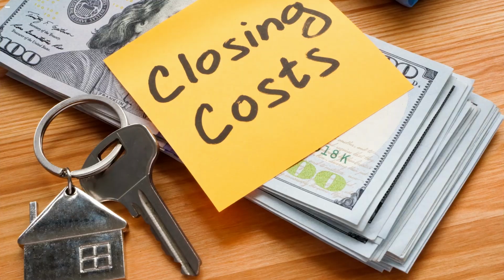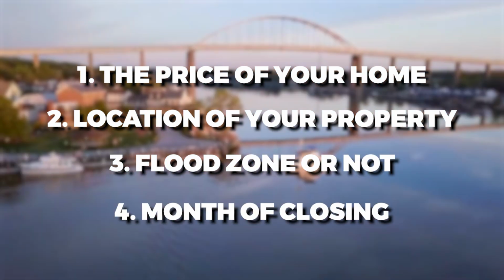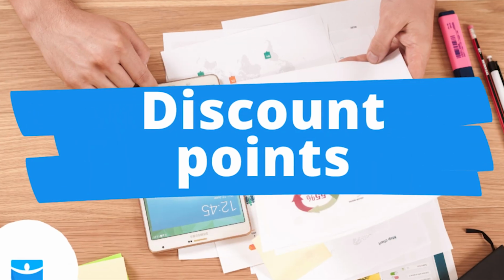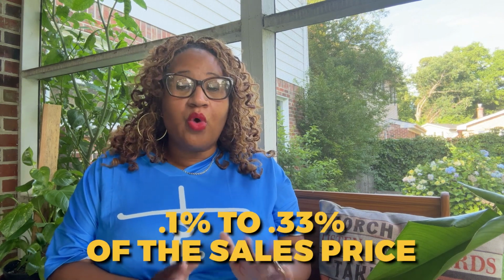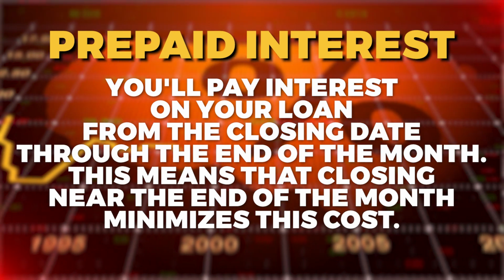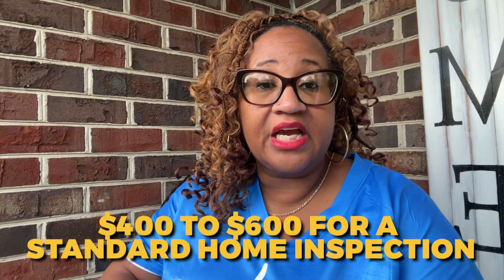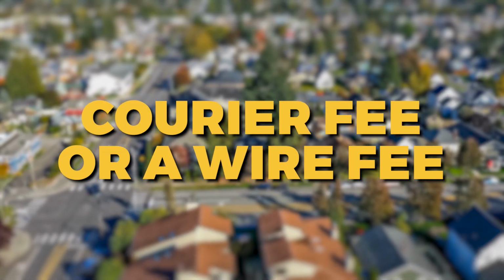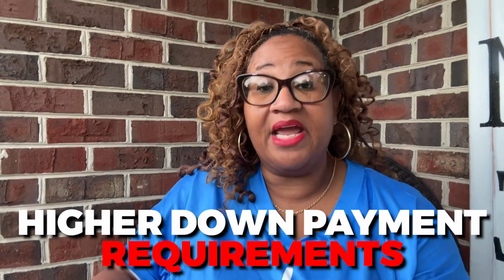The SHOCKING Truth About Hampton Roads Home Closing Costs in 2025! 💸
Are you thinking of moving to Hampton Roads in 2025? In this video, be prepared for a complex mix of closing costs that often surprise and overwhelm buyers. Beyond your down payment, you’ll encounter prepaids, escrows, third-party fees, and unique regional charges influenced by the coastal setting and local rules. Knowing what’s behind these numbers can turn your home-buying journey from a confusing maze into a clear, manageable process.

🔎In this video, you’ll learn that:
✅ Closing costs typically range from 3% to 5% of your loan amount, separate from your down payment.
✅ Flood zone homes near Chesapeake Bay require extra flood certifications and insurance.
✅ Lender fees include origination, application, underwriting, and processing charges.
✅ Government fees include recording fees, transfer taxes, and a unique Hampton Roads congestion relief fee.
✅ Prepaids and escrows cover upfront insurance and property taxes, adding to closing costs.
✅ Homeowners' and flood insurance premiums are higher due to coastal risks.
✅ Prepaid interest depends on your closing date and can significantly affect costs.
✅ Third-party fees cover appraisals, inspections, title insurance, and settlement fees.
✅ Negotiating seller concessions and timing your closing near month-end can lower costs.
✅ Military buyers can access tax exemptions, discounts, and VA loan benefits.

Closing costs in Hampton Roads may initially seem intimidating, but with informed planning and expert negotiation, they need not derail your homeownership dreams. Each dollar saved is a step closer to making your house a home.

Ready to make your move easier? Download my FREE HAMPTON ROADS, VIRGINIA Relocation Guide, packed with everything you need to know about relocating to Hampton Roads, VA. Whether you’re just starting your search or ready to take the plunge, this guide will help you navigate the process smoothly.

Thinking about moving to Hampton Roads or curious about the local real estate market? We're here to help make the process easy! Feel free to drop any questions in the comments, and don’t forget to grab your FREE relocation guide—click the link above or check the pinned comment. Let’s make your home-buying journey smooth, stress-free, and exciting!!

Sonali Hutson, Realtor ®
Paul Hutson Jr., Client Relations
Hutson Realty Group
🏢: 249 Central Park Avenue, Ste 300-131 Virginia Beach, VA 23462

Hutson Realty Group is Brokered by Samson Properties